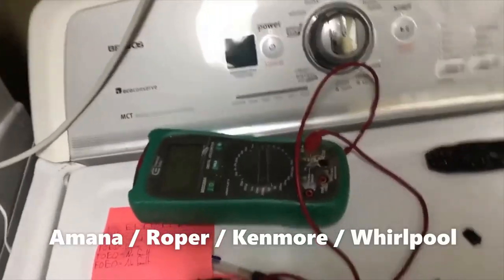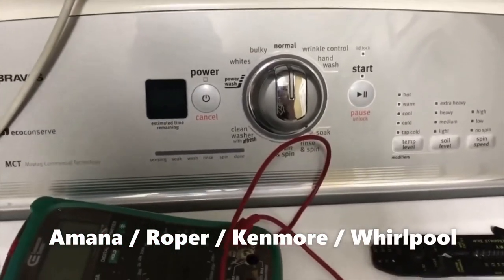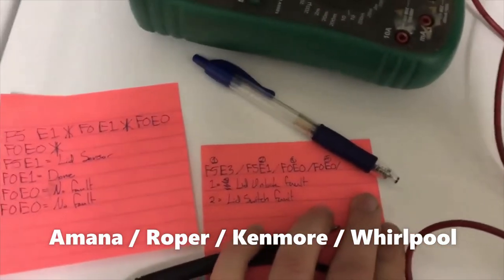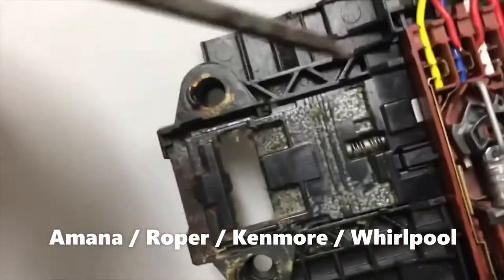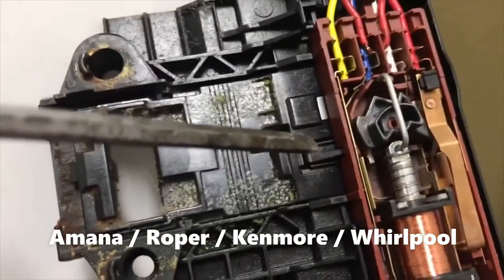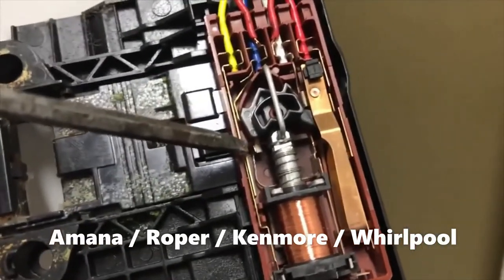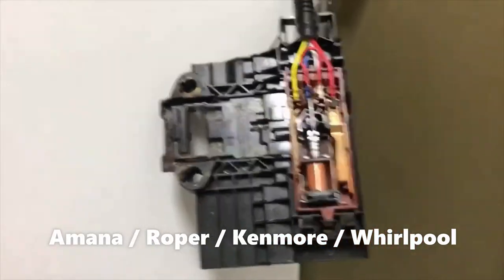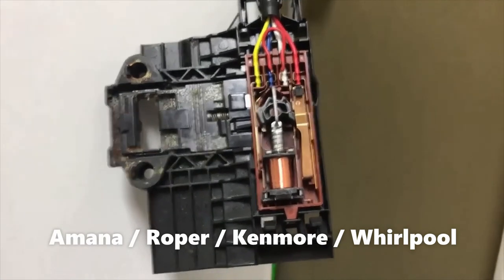Amana Washer Reset: How to Reset An Amana Washer Lid Lock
How do you reset Amana washing machine?
1. Unplug the washer for 1 minute from the electrical outlet.
2. Plug the washer back in and lift and lower the lid 6 times within a 12 second period.
3. You have 30 seconds to start lifting and lowering the lid.
4. The motor has now been reset and is ready for you to start a cycle.

How do you troubleshoot an Amana washer?
Amana Washing Machine problems
Washer won't spin.
Washer is making loud noise.
Washer won't agitate.
Washer won't drain.
Washer vibrating or shaking.
Washer fills slowly or will not fill at all.
Washer leaking water.
Washer won't start.

Why is my Amana washer not starting?
First ensure that power is getting to the electrical outlet. If the electrical outlet is receiving power, but the washer won't start, the power cord might be defective. determine if the power cord is defective, use a multimeter to test it for the cord for power

Why is my Amana washer not spinning?
Common solutions for: Amana Washer won't spin or agitate. Inspect the drive belt to determine if it is broken or if it is loose on the pulleys. If the drive belt is broken or loose, replace it. ... If the washer is overloaded, the motor coupling will fail in order to protect both the motor and transmission.

How do you fix a washer that won't start?
Front-load washing machines use a door switch, lock and strike that must be engaged before the washer will start. Inspect the door switch in the door frame and make sure the lock engages with the strike. Disconnect the power and remove the front panel to check the switch continuity, and replace it if needed.

Why does my Amana washer take so long to wash?
A washer that continuously takes too long to wash may have a malfunctioning load sense system, or greater problems with its control panel. There may also be issues with your water inlet valve, which pulls water into the appliance for each cycle.

Is Amana a reliable brand?
Amana appliances are well-built and receive excellent reviews from those who own them. Amana is considered to be Whirlpool's more affordable appliance line. They usually do not come with bells and whistles or extra-expensive features. While the appliances come of basic features they are the workhorses of many homes.

How do I know if my shift actuator is bad?
When the actuator fails there is usually and awful lot of grinding noise, and the tub and agitator operate at a slow speed, if at all. In most models, you will have an F7 -E1 or E5 error code in the display.

Is Amana a good washer?
This Amana washer has performed great since we got it about a month ago. It's an easy to use top loader. The auto sensing feature saves water, and the clothes are coming out clean and fresh. The price is very affordable when compared to the front loading machines with all the bells and whistles.

Is Amana as good as whirlpool?
Generally all Whirlpool / Amana appliances are of good quality, so I don't think there would be any difference between them.

Is Amana same as whirlpool?
The Amana Corporation is an American brand of household appliances. ... The business was later owned by the Amana Society and became known as Amana Refrigeration, Inc. It is now owned by the Whirlpool Corporation.

Amana appliances are well-built and receive excellent reviews from those who own them. Amana is considered to be Whirlpool's more affordable appliance line. They usually do not come with bells and whistles or extra-expensive features. While the appliances come of basic features